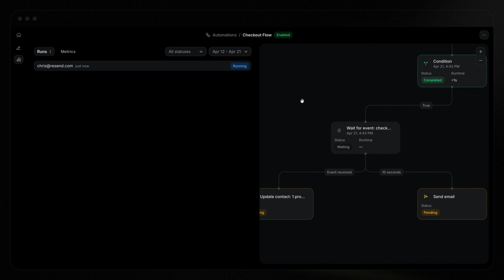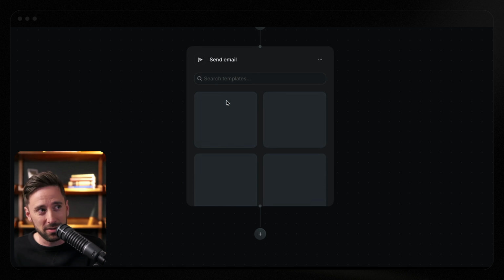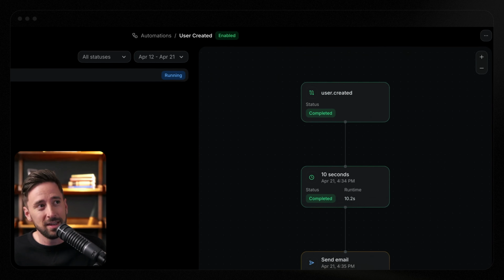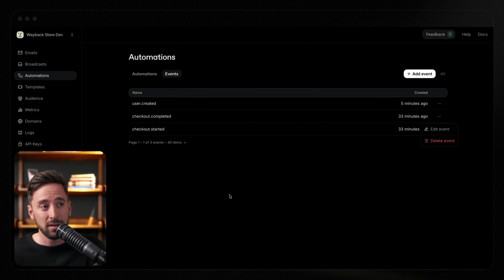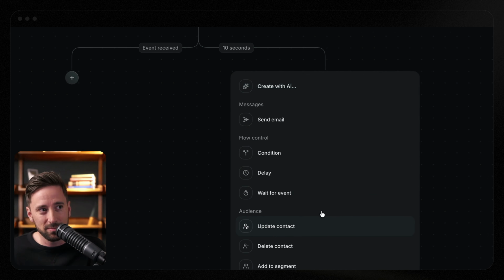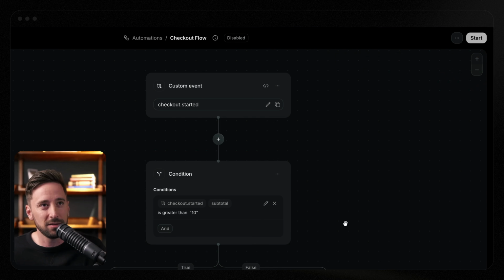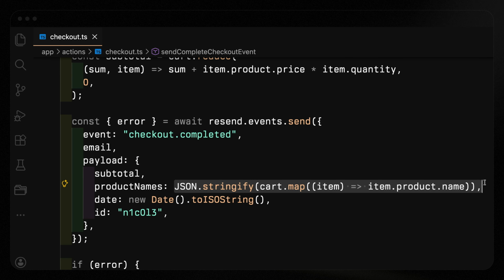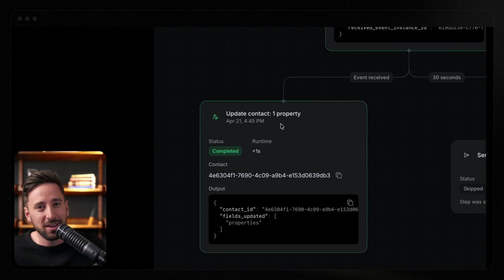Resend Automations are here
Resend Automations lets you fire custom events from your app and trigger entire email flows — drip campaigns, abandoned cart sequences, conditional logic, and more. In this walkthrough, we build two automations from scratch: a simple welcome email and a full checkout flow with branching conditions.

## What's Covered

- How to create custom events and triggers in the Resend dashboard
- Building a basic automation: user signup
- Testing automations with the Resend CLI using `resend events send`
- Building a more complex checkout flow with typed event payloads (subtotal, item count, product names)
- Using conditions to branch logic based on event data (e.g., subtotal greater than $10)
- Waiting for a second event with a timeout to power abandoned cart emails
- Updating contact properties automatically when a checkout completes
- Real-time observability panel to watch automations execute step by step
- Creating entire automation flows programmatically through the API

0:00 Intro to Automations
0:16 Creating Your First Automation
0:49 Building a Simple Welcome Email Flow
1:56 Testing with the Resend CLI
2:30 Observability Panel in Action
2:49 Building a Checkout Flow
3:50 Adding Conditions & Branching Logic
4:32 Wait for Event with Timeout
5:00 Abandoned Cart Email
5:51 Setting Up the Code
6:35 Live Demo: Checkout Started
7:32 Live Demo: Checkout Completed
8:07 Updating Contact Properties Automatically
8:48 Wrap Up & What's Next